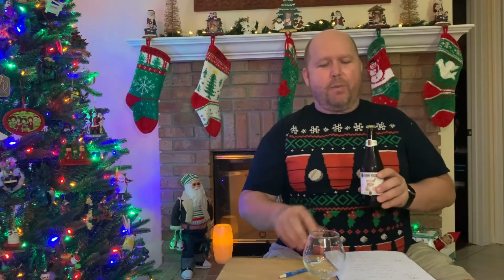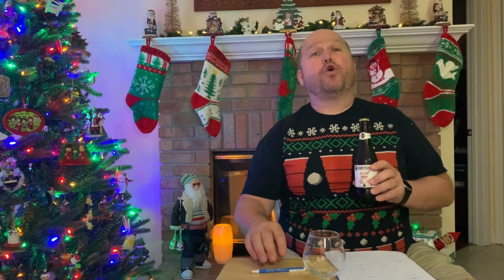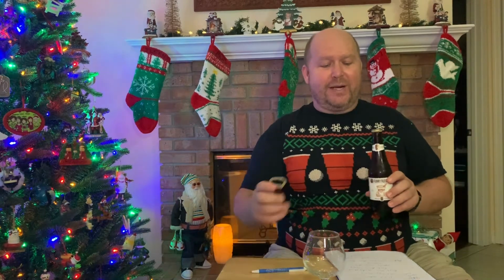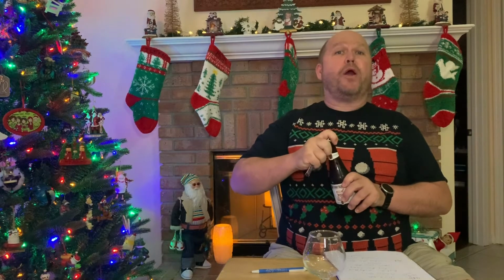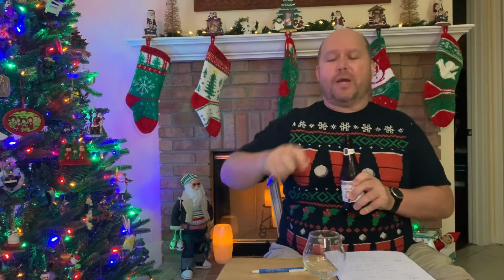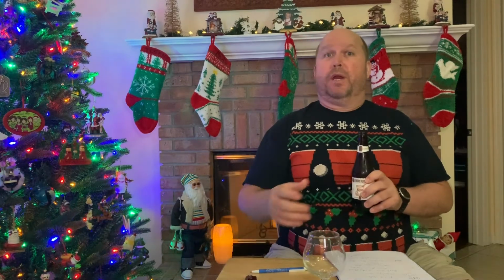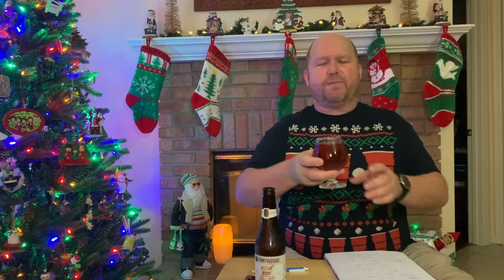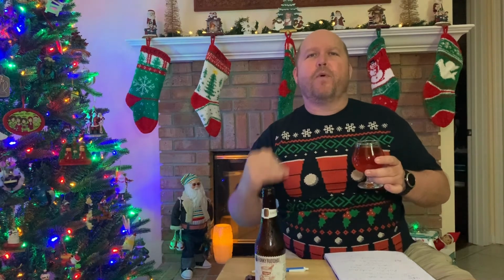Beer Issues #50: Funky Buddha Coquito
In this episode of Beer Issues, Matt tries the Funky Buddha Coquito and gives his opinion on it.